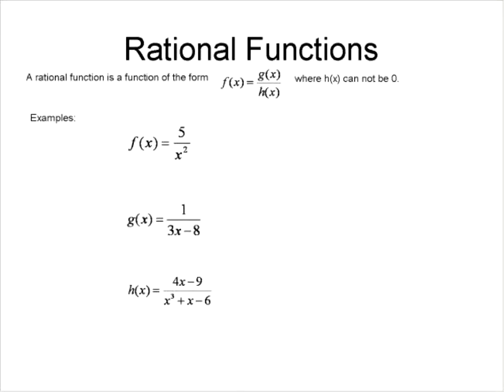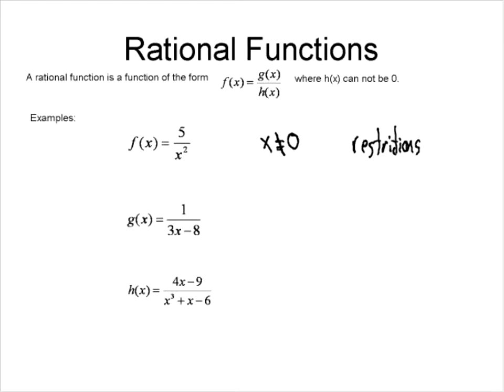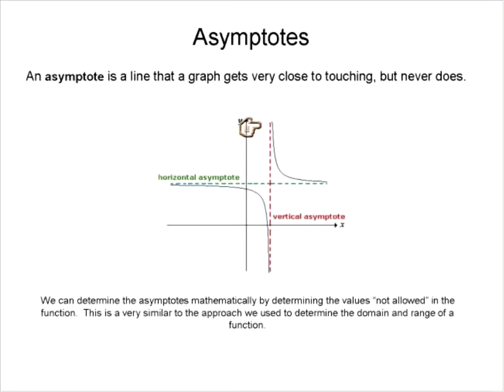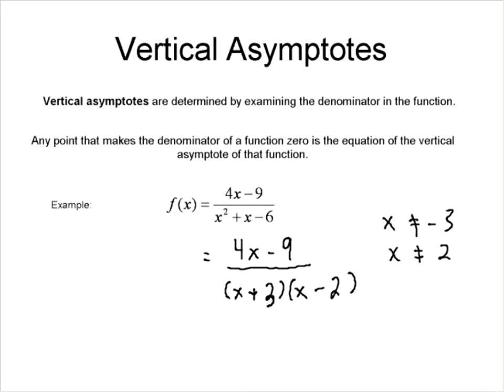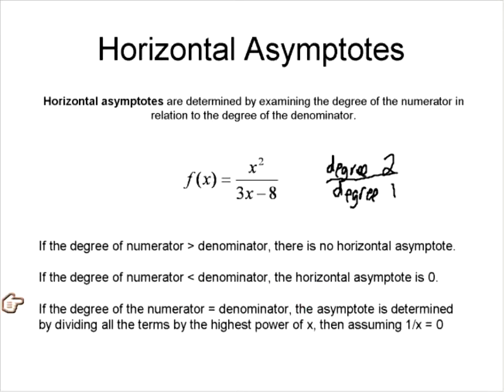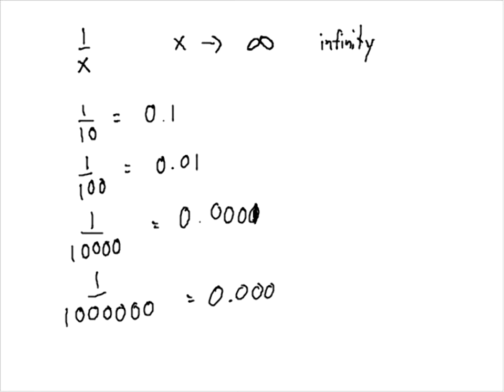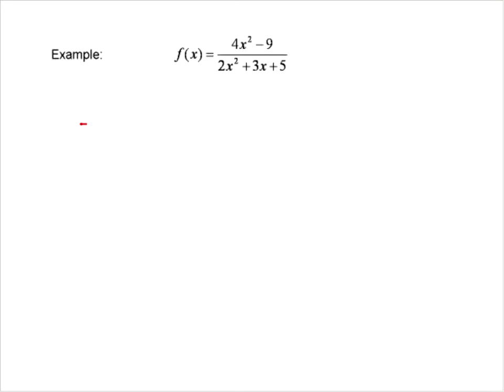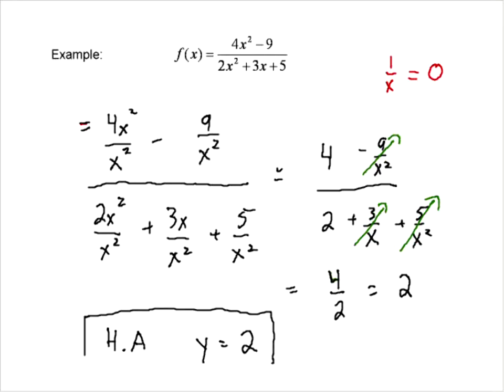Rational Functions and determining asymptotes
This will introduce rational functions, horizontal asymptotes and vertical asymptotes